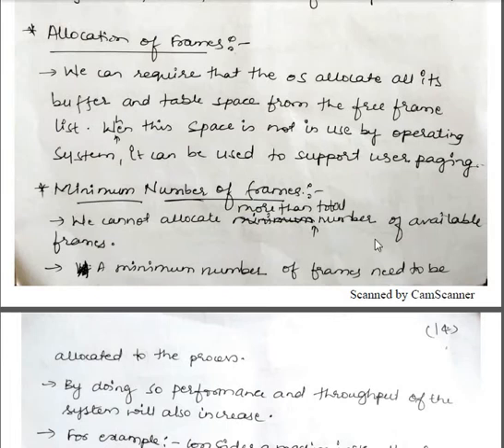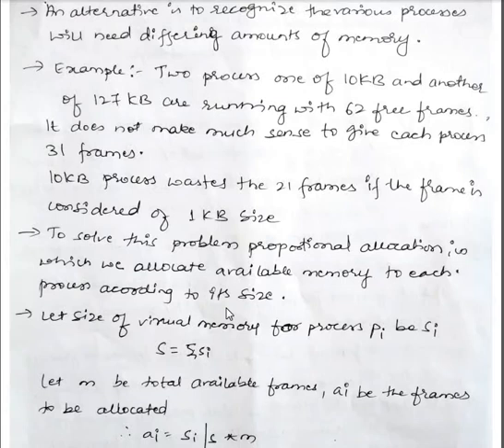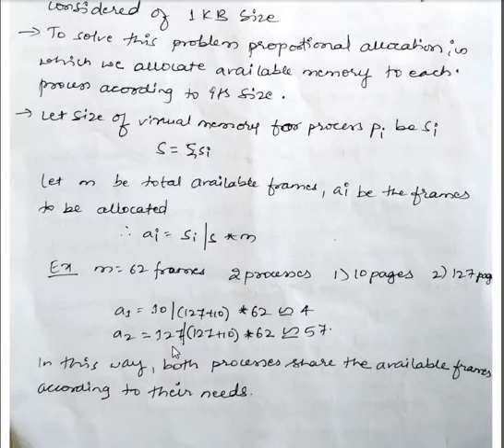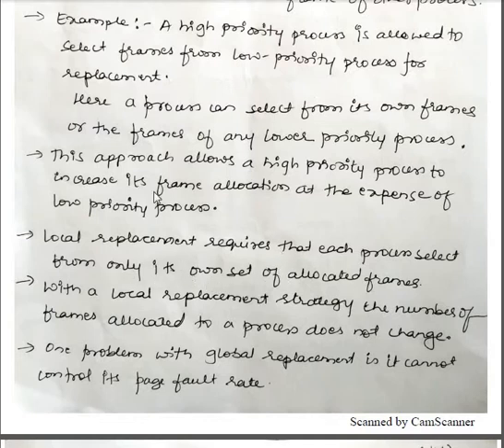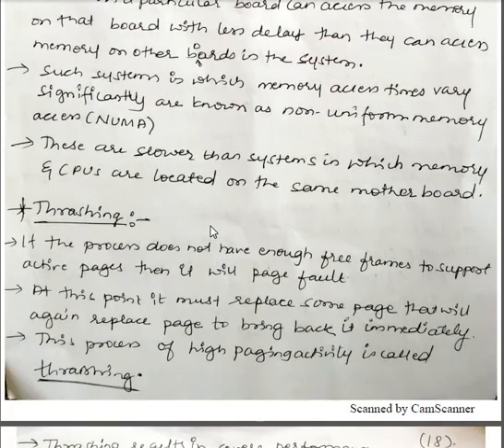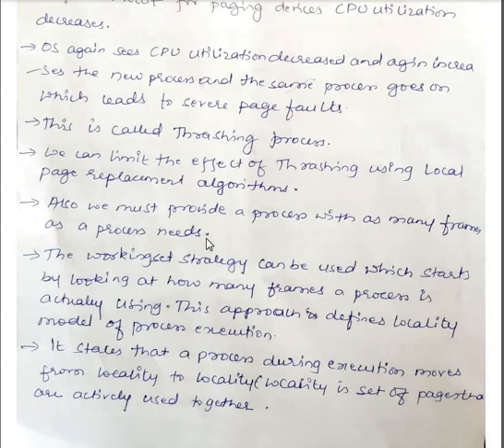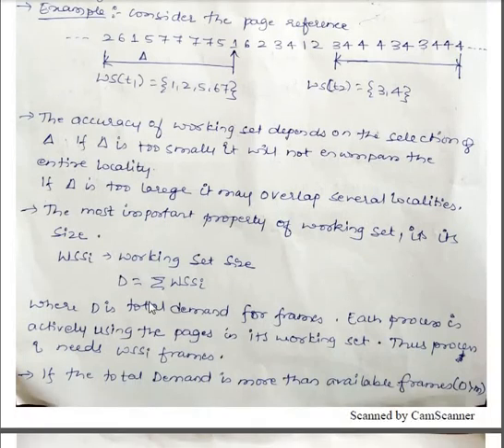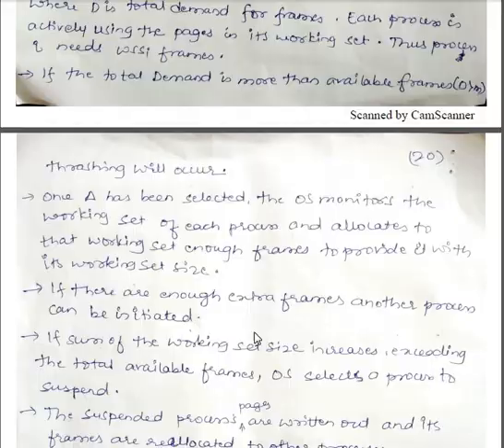Module 4 OS Allocation of Frames and Thrashing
Allocation of Frames and Thrashing by Prof. Vidya Deshpande
Dept. of CSE, VSM's SRKIT, Nipani